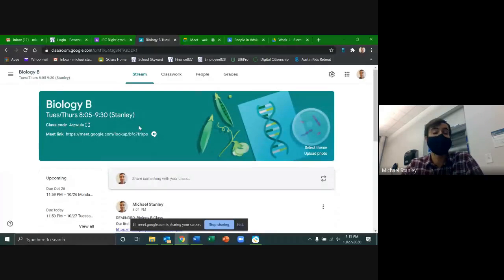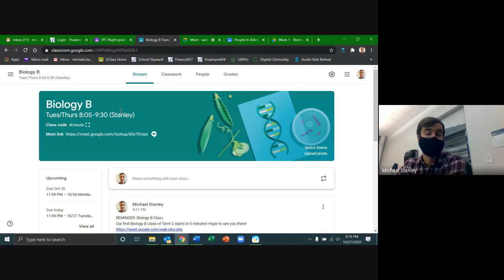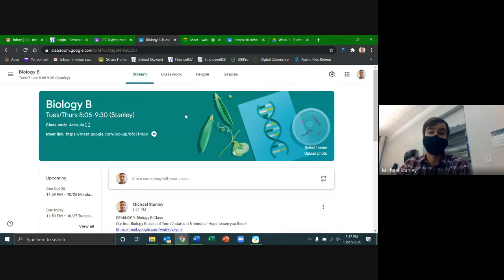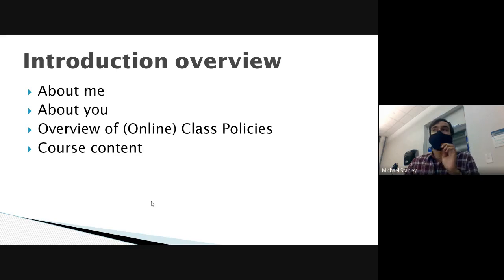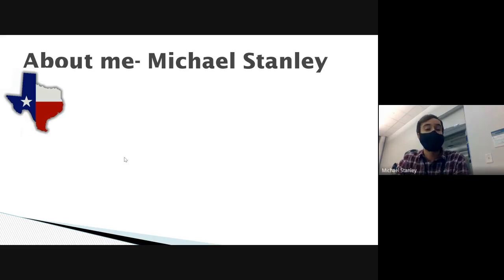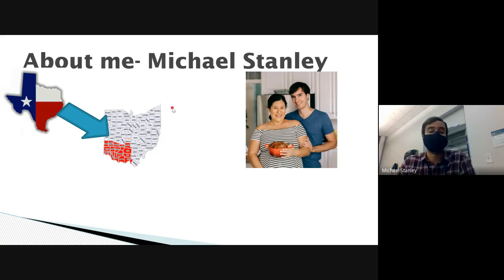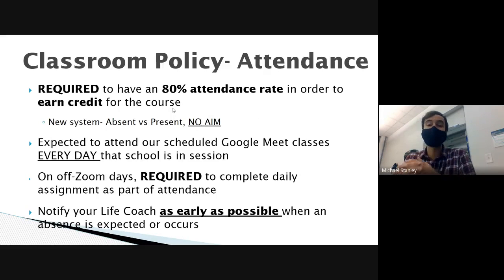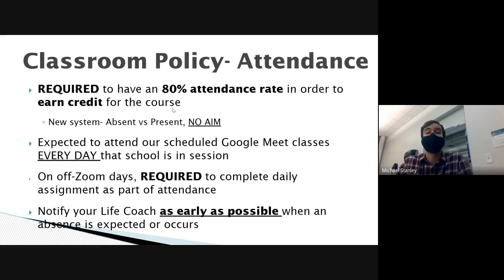10/27 Welcome to Biology B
Recorded from our first Biology B class of Term 2 on Tuesday 10/27.